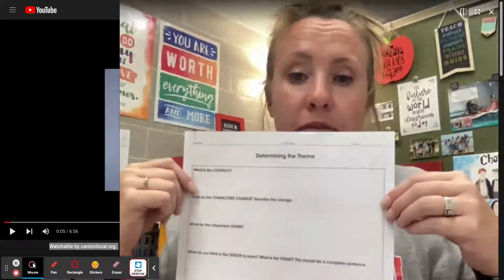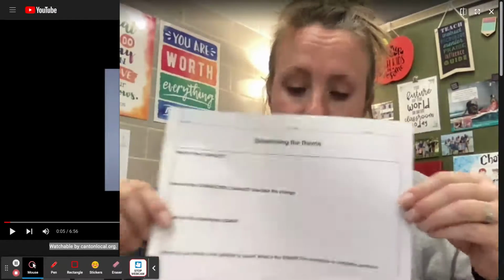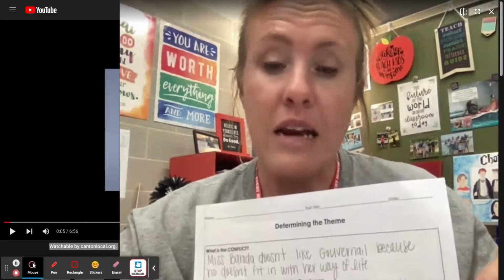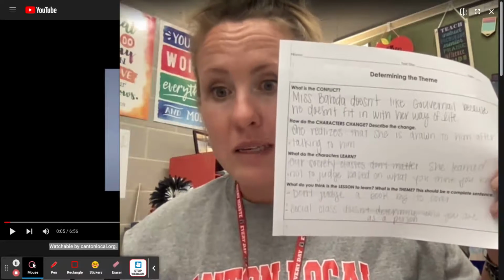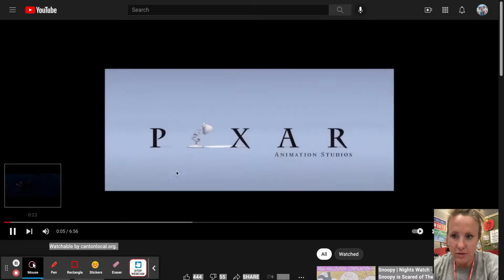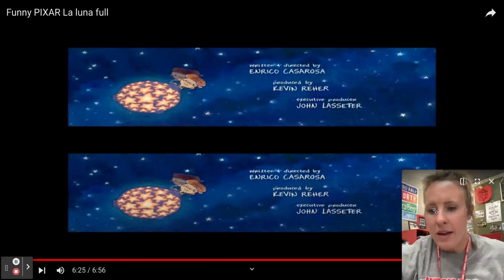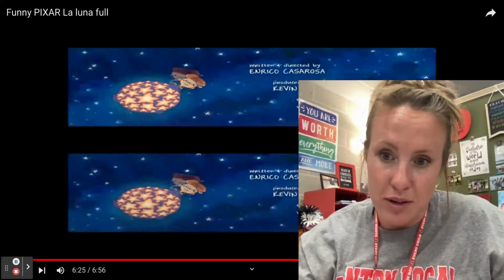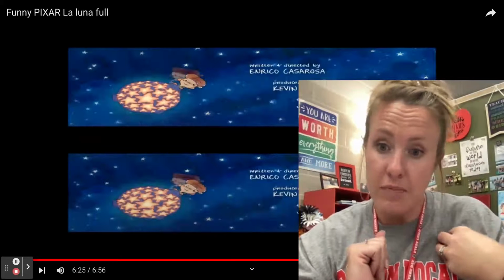Theme MiniLesson - Luna and Respectable Woman